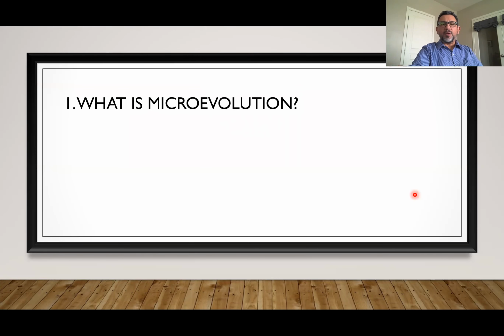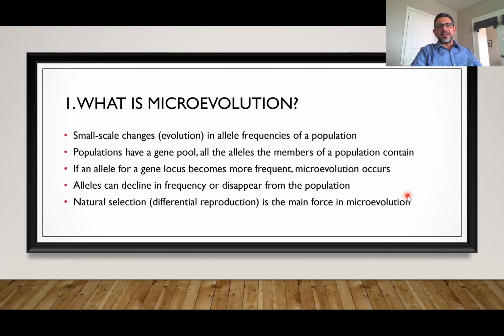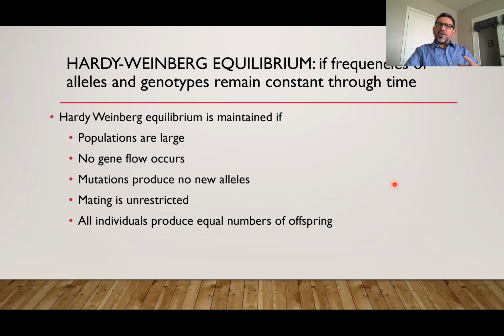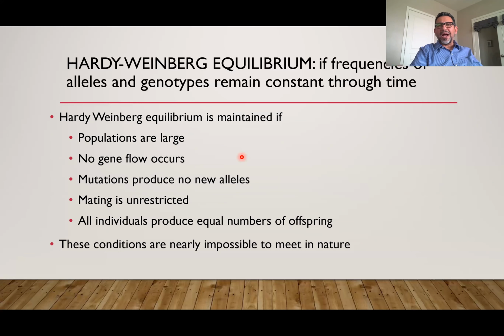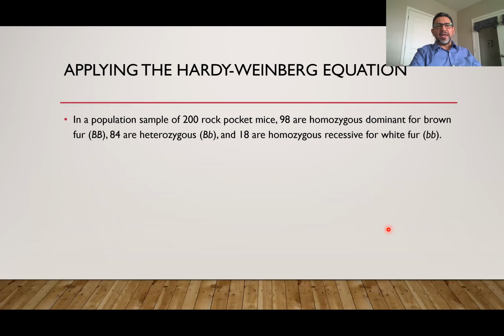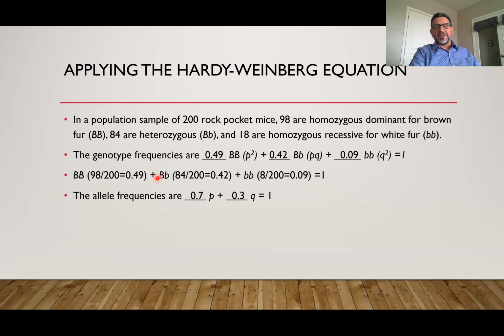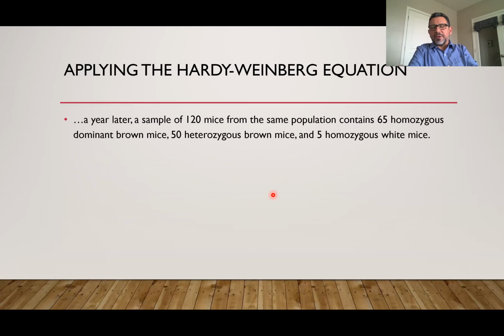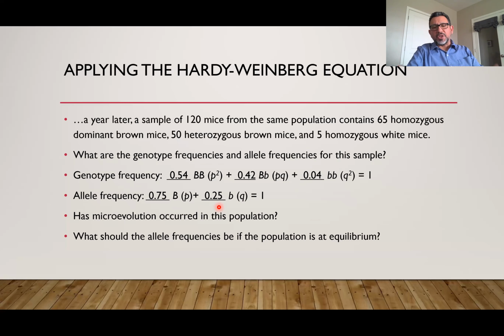Microevolution & Hardy Weinberg Equilibrium